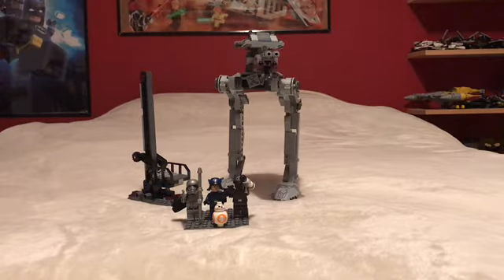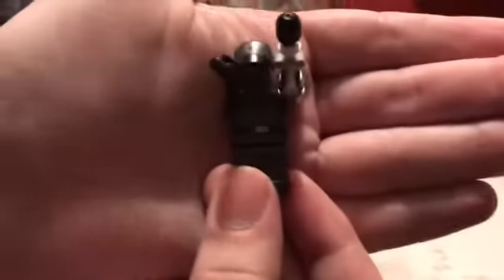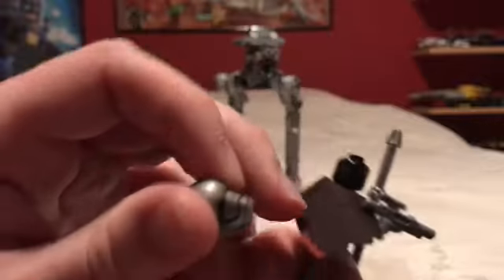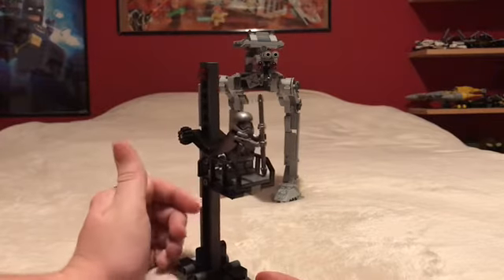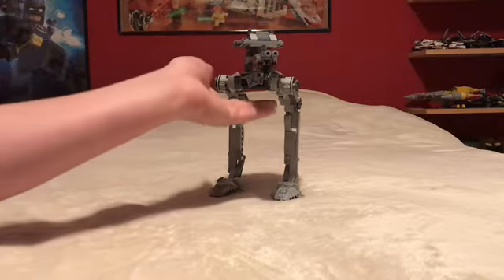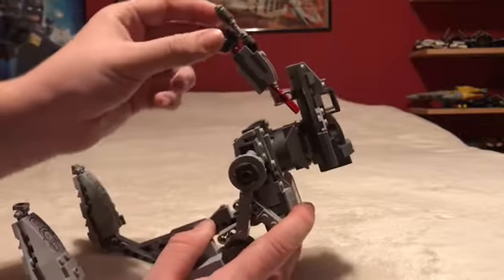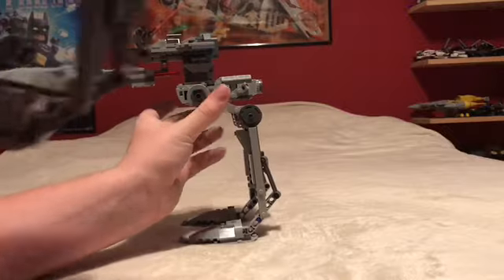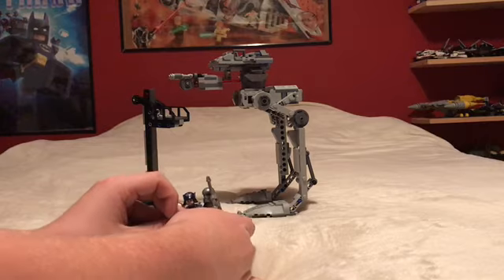Review of Lego Star Wars First Order AT-ST 75201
I will be giving my though and a detailed review of lego star wars first order at-st 75201.